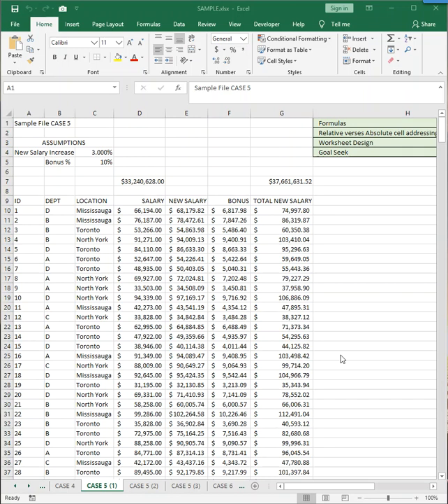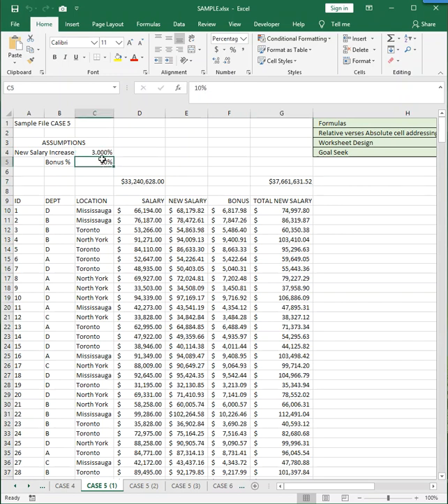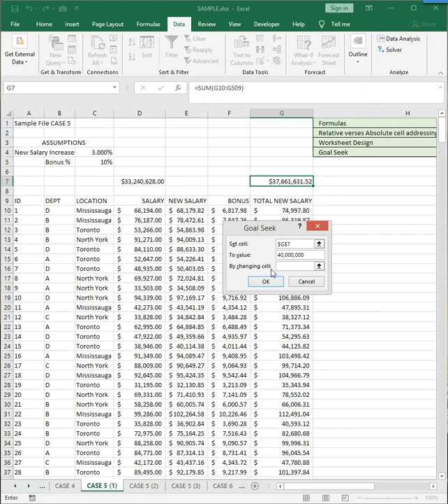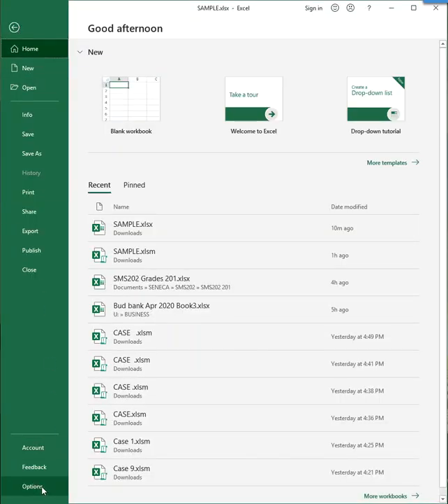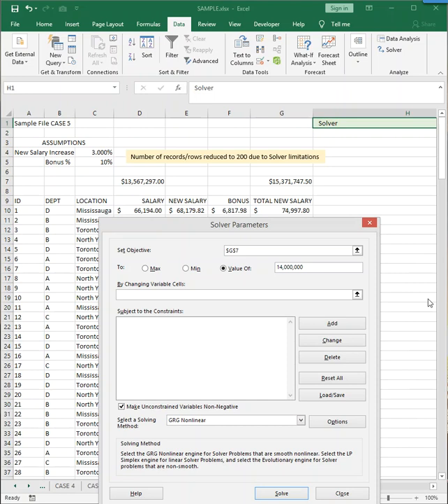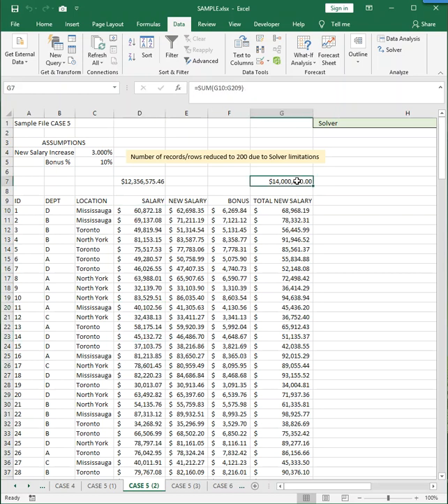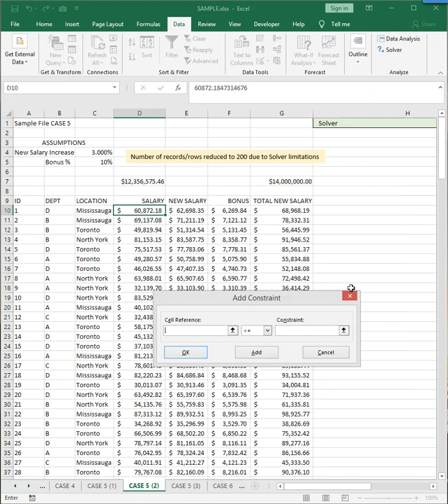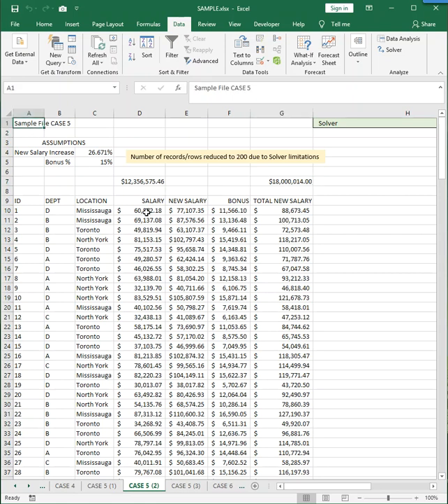Microsoft Excel: Goal Seek and Solver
Created by Professor Ola Cholkan, Seneca College, Toronto, Ontario

Goal Seek and Solver